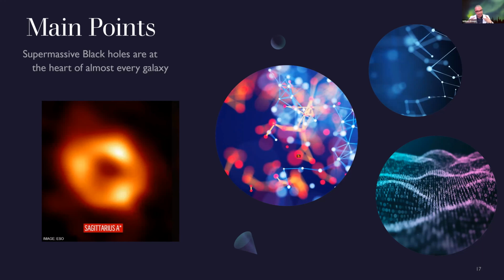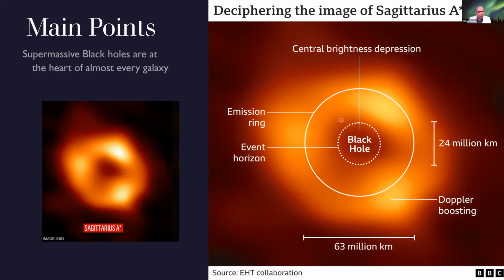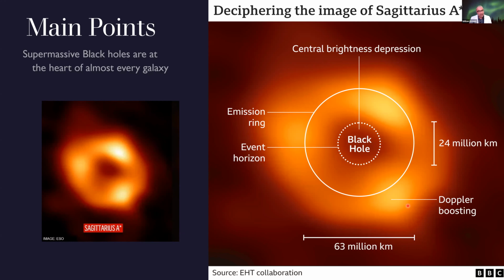DECIPHERING THE IMAGE OF SAGITTARIUS A (USR - BLACK HOLES - GALACTIC ENGINES)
Excerpt from the video "Black Holes as Galactic Engines" presented by William Brown and based on the Unified Physics model of Nassim Haramein.

These sessions are part of the RSF Contributing Members program.